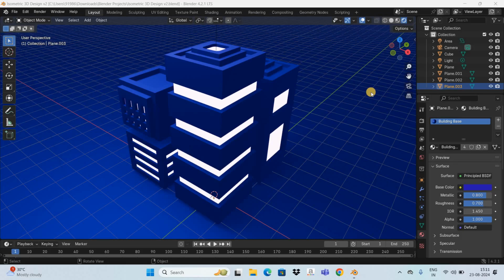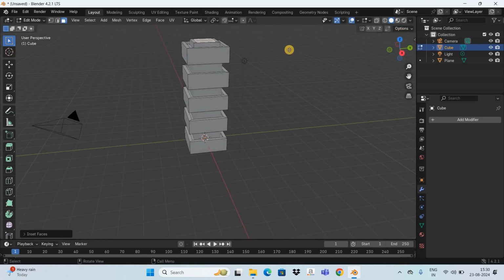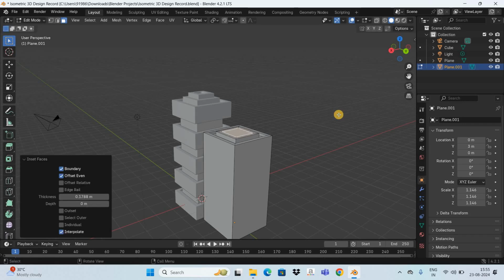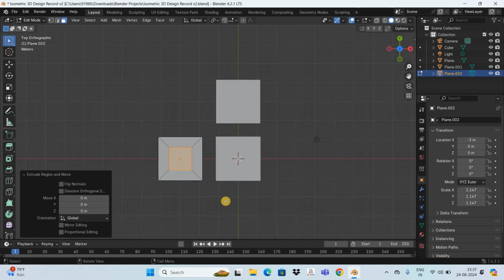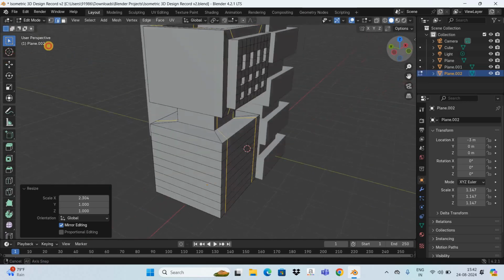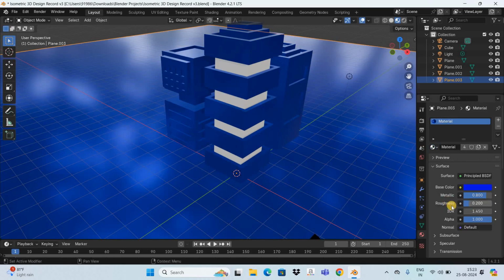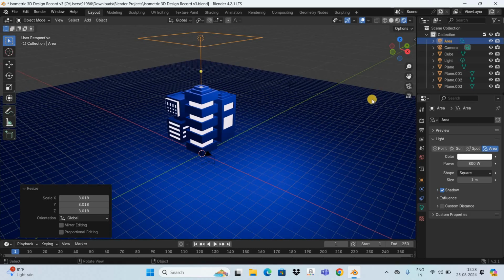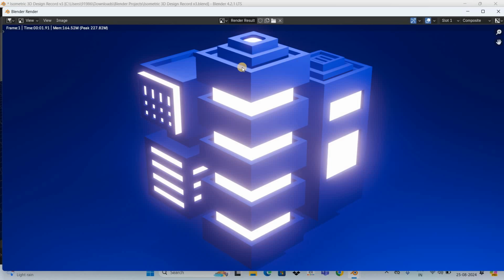How to create Isometric 3D Design in Blender | Blender Tutorial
Blender Tutorial for Beginners - In this tutorial, , I show you how to create isometric 3D design in Blender.